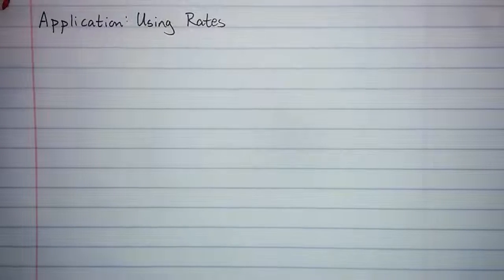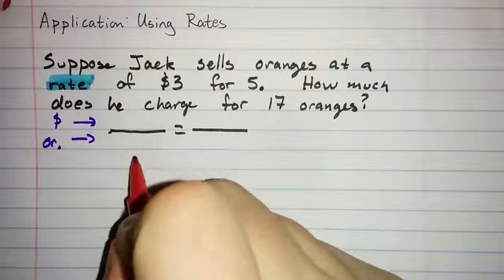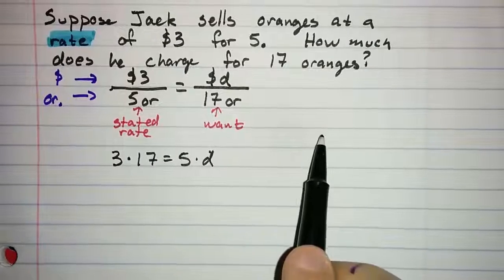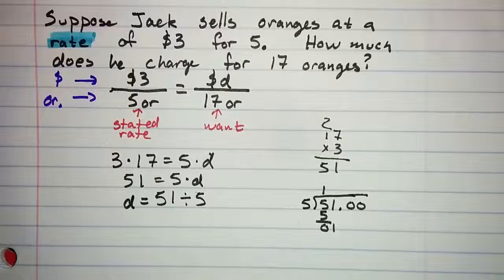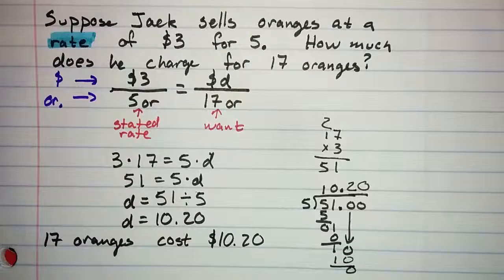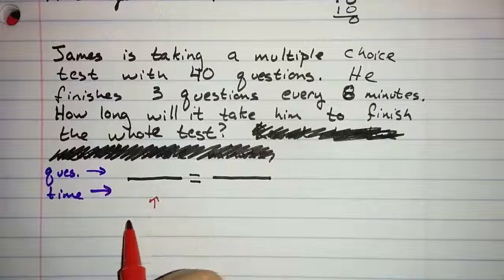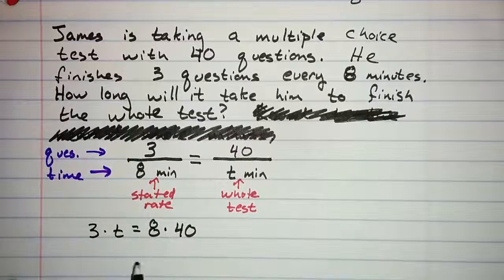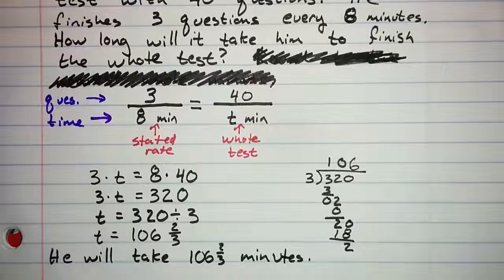3.2.6 - Application: Using Rates